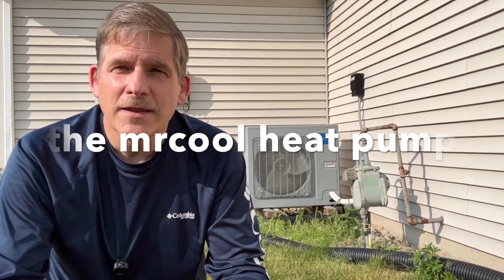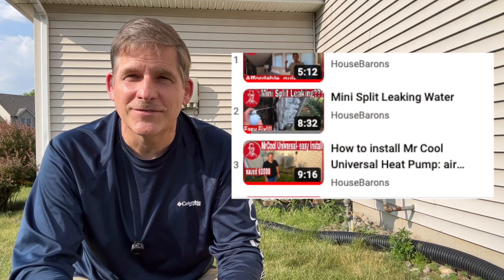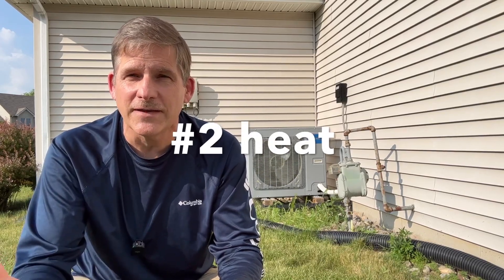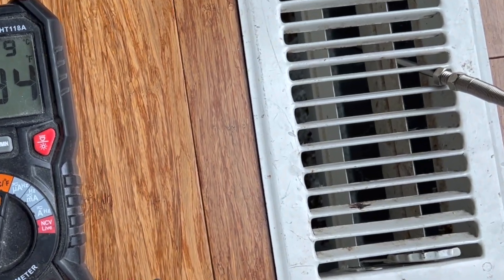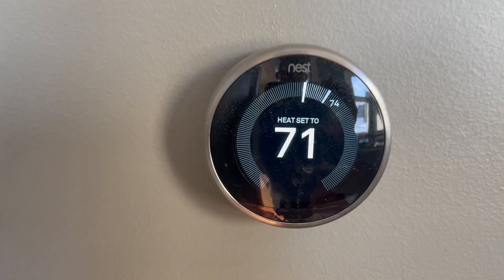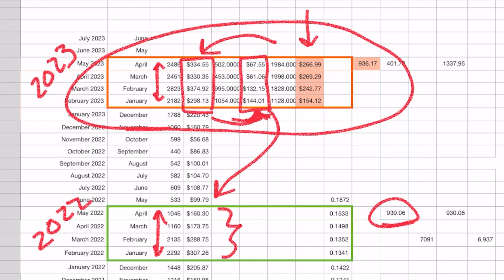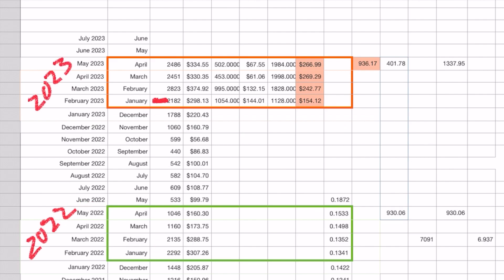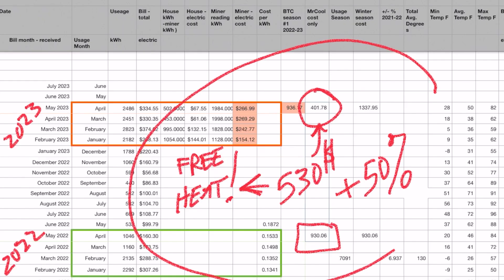MrCool Universal Heat Pump Winter Review | How to Cut Heat Costs 50%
This past winter we took a chance by connecting a bitcoin miner to our residential HVAC central duct system. This operated alongside the MrCool Universal Heat Pump. Since the asic miner was running 24/7, the heat it generated was able to help the Mr Cool Heat Pump run less often and thereby saved us some significant expense.

Here are the winter performance results of our 3rd winter after installing the MrCool Universal in early fall 2020.

We previously had a gas furnace. When the A/C condenser died, we opted to install a MrCool universal heat pump with quick connect lines.
2 to 3 Ton 18 SEER Variable Speed MrCool Universal Central Heat Pump Split System - Upflow/Horizontal with Quick Connect Lineset - 35 Feet

4 to 5 Ton 18 SEER Variable Speed MrCool Universal Central Heat Pump Split System - Upflow/Horizontal with Quick Connect Lineset - 35 Feet (35 FT LINESET Included)
by MRCOOL

Because we saved so much money on the Heat Pump, we were expecting that the additional heating costs from relying on electricity would not be too great.
Because Mr Cool Universal Heat Pump uses inverter technology, we could have the heat pump heat our mid western house without the need of a heat strip.

Heat pumps are awesome air conditioning solutions. But what about cold temperatures?
This video will show all our 1st winter costs.
We installed a Mr. Cool Universal heat pump to be our air conditioning and heating solution. Of course you would think Mr Cool air conditioning. But Mr Cool for heat? YES! Mr cool heat pump air conditioner all in one.
The Mr. Cool Universal uses a quick connect no-vac line set combined with an inverter system to bring economy to your wallet as well as the installation! Inn this video we show how we installed this heat pump as an answer to how 20 year air conditioner woes.
The pre-charged line set takes away a lot of the installation head aches and expense making this heat pump an attractive solution for the consumer. Though the Mr Cool Universal is not sold as a DIY heat pump, it is nearly easy enough to be a DIY heat pump install.
Mr Cool has also documented how their Mr Cool Universal Heat Pump can heat when temperatures are below zero without using a supplemental heat strip!